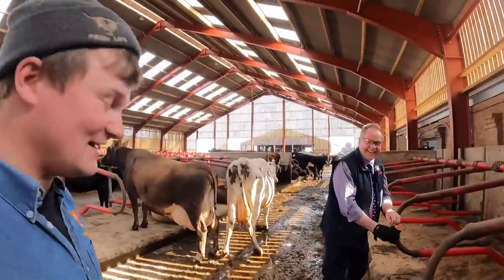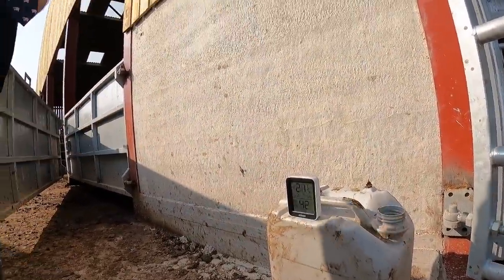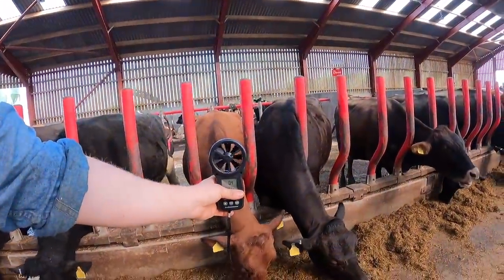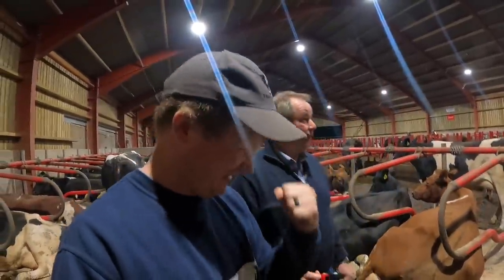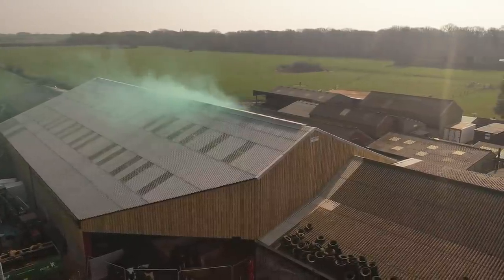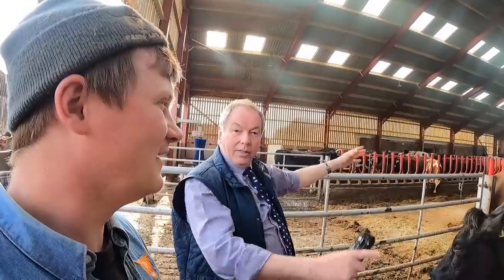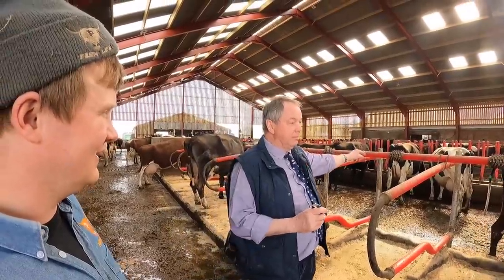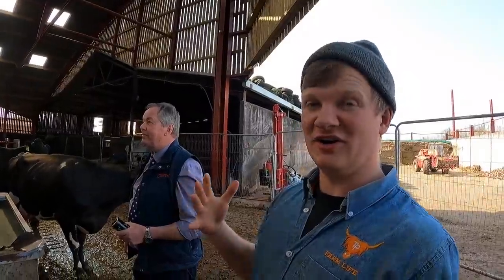SMOKE BOMB'S GO OFF!!! WAS IT WORTH IT £300,000!!!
In today's video Stuart from Eternit is back and we see if everything we did do was really worth it...

Order "MAKE HAY WHILE THE SUN SHINES" NOW!!

Birks Farm
Ballam road
Lytham
Lancashire
FY8 4NL

The Best Drone Ever!
Rodes Mic Pro (If you can, Get the wind muffler with it)